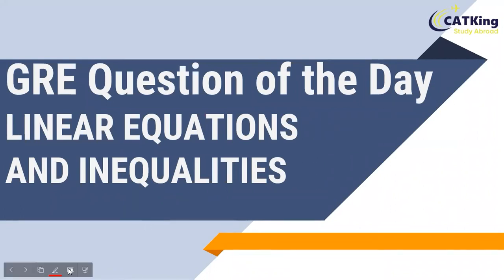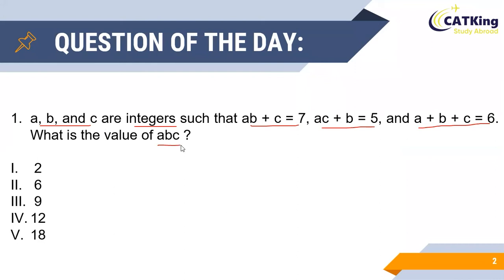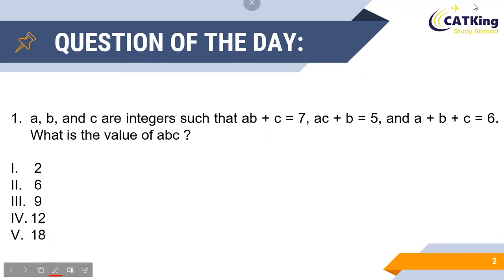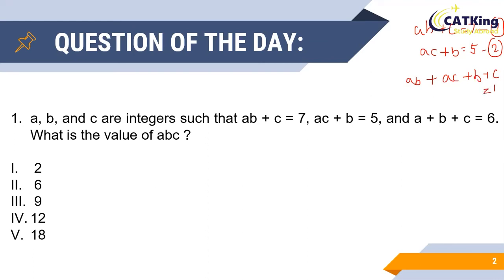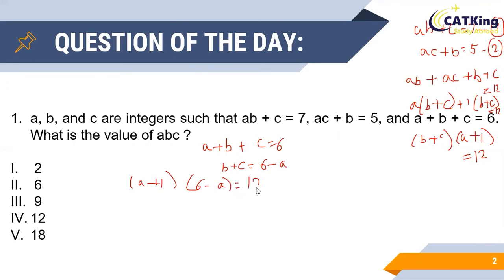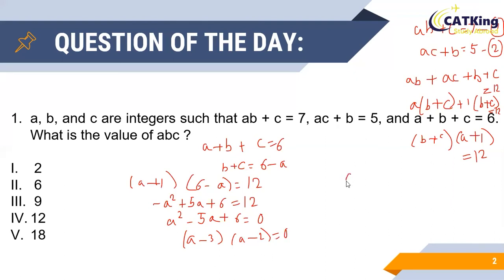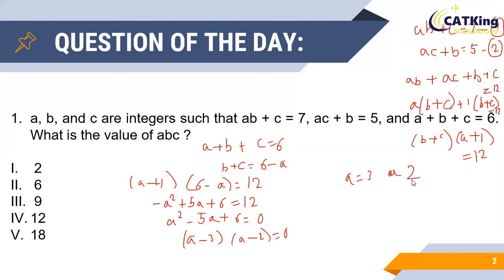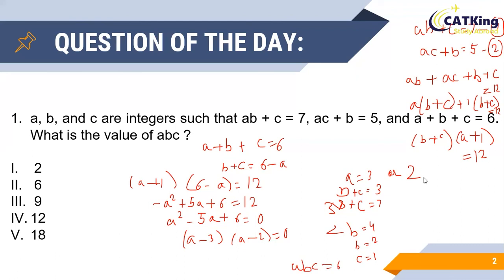GRE Maths Question of the Day: Linear Equations 4